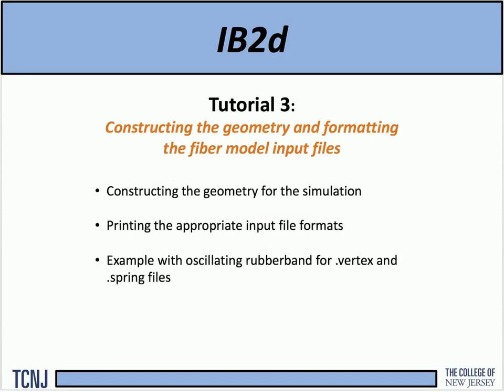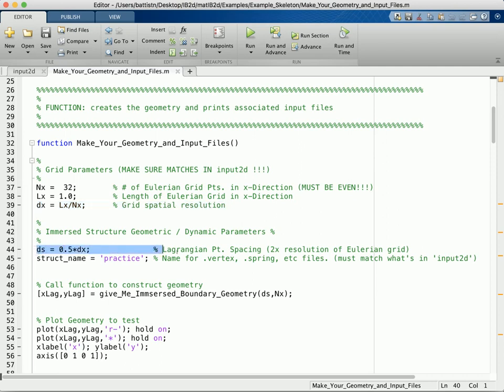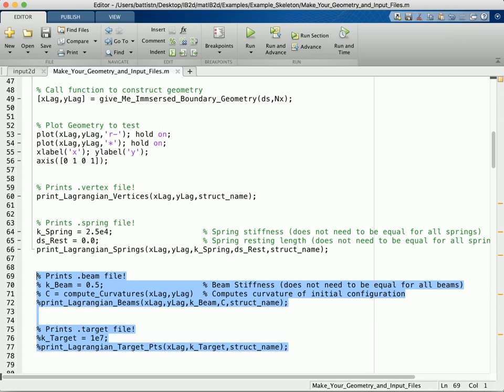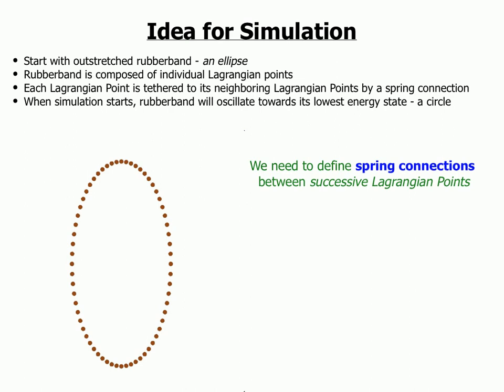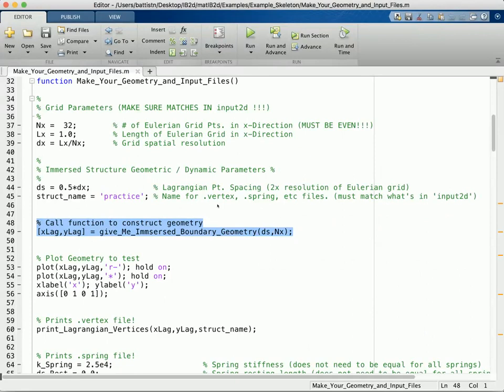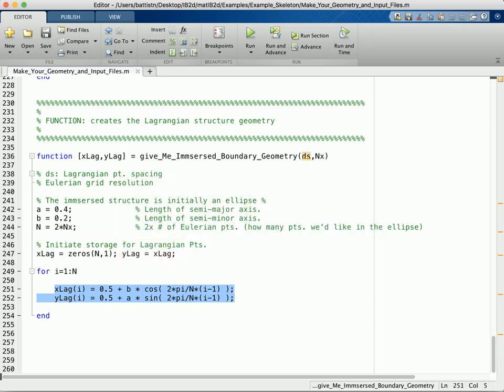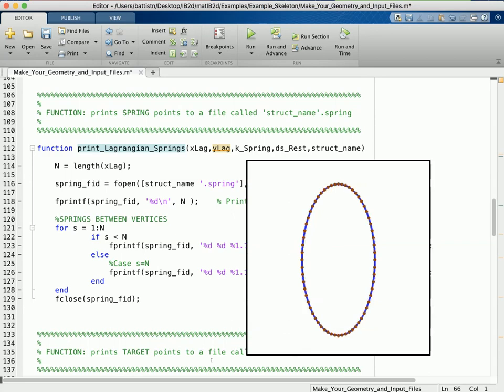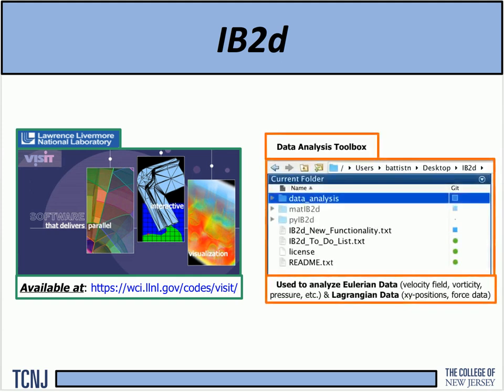IB2d Video Tutorial 3: Constructing the geometry and formatting the fiber model input files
This tutorial will cover the following:
a. Basics of constructing immersed boundary geometries
b. Printing the appropriate input file formats
c. Going through this for the Oscillating Rubberband example from Tutorial 2